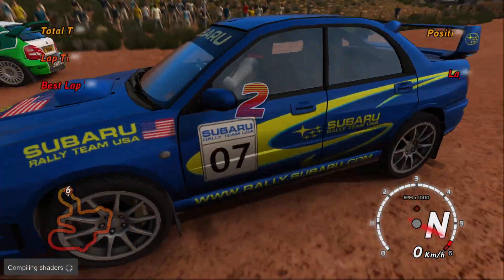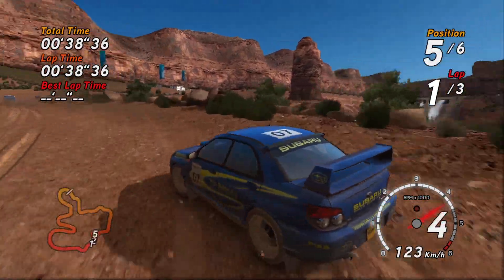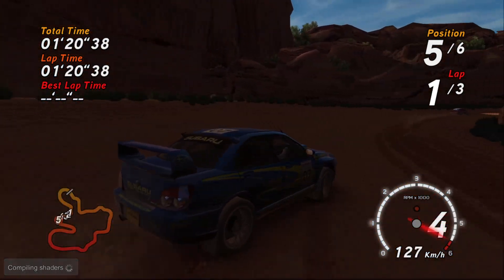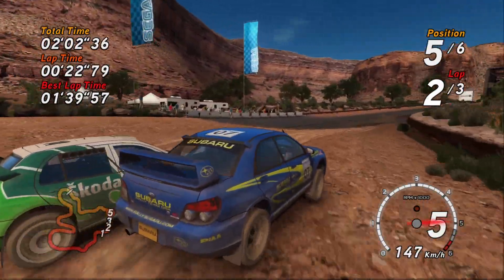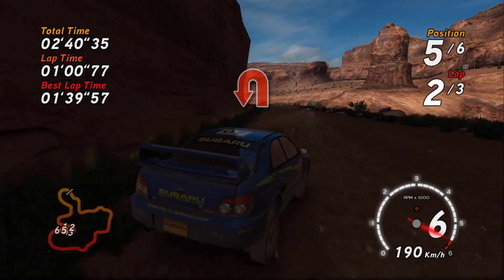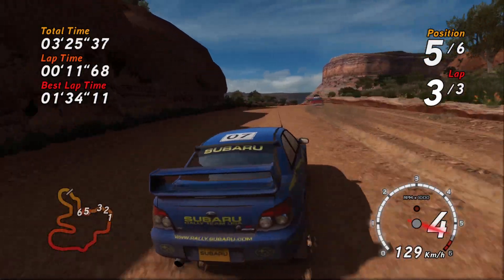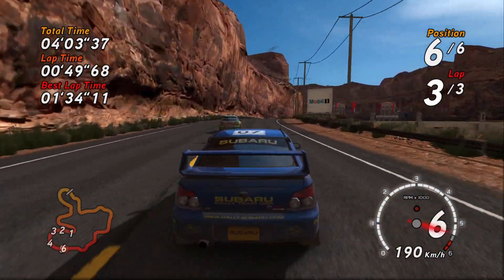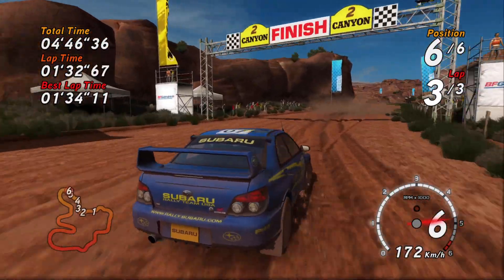Sega Rally Revo - PS3 Gameplay [RPCS3 Emulated on PC]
Recording an PS3 game called Sega Rally Revo using the RPCS3 Emulator on pc!

[PC Specs]
Gigabyte B460M D3H Motherboard
Intel(R) Core(TM) i5-10400F CPU @ 2.90GHz
16.0 GB RAM
ASUS GeForce GTX 1650 D6 4GB GPU
Microsoft Windows 11 Pro 64-Bit OS
Acer 21.5 inch 1920x1080 FHD Monitor

[STEAM]
OverpoweredGaming
[ORIGIN / EA]
overpowergaming
[UBISOFT CONNECT]
Overpowered1